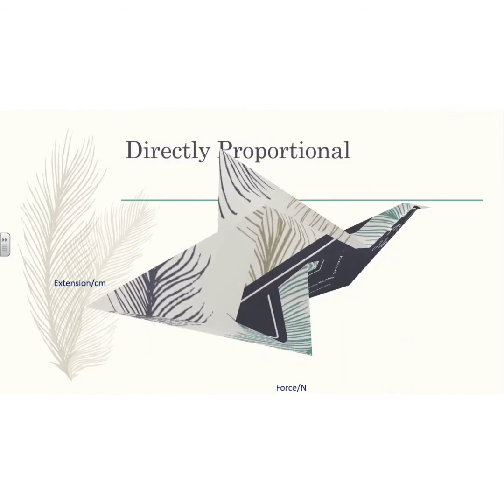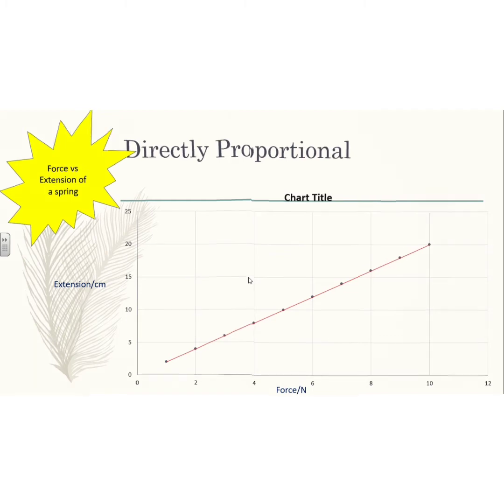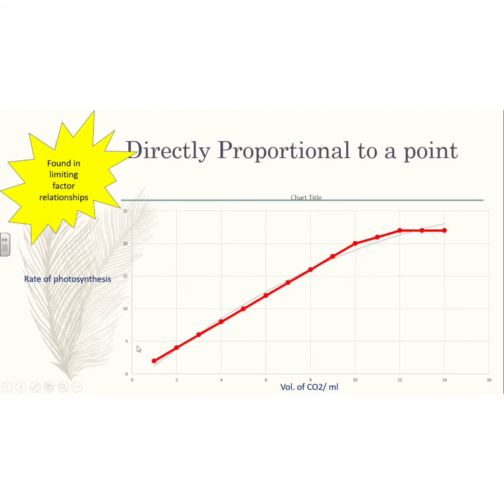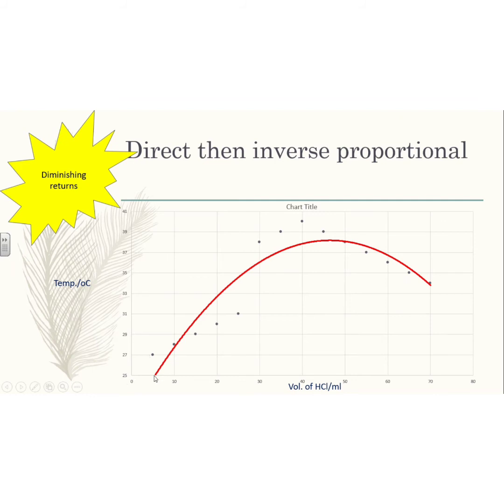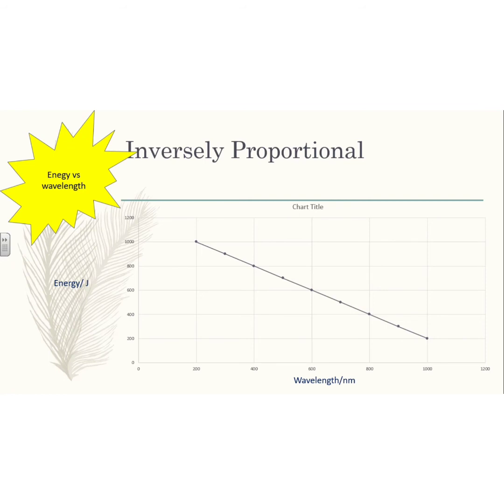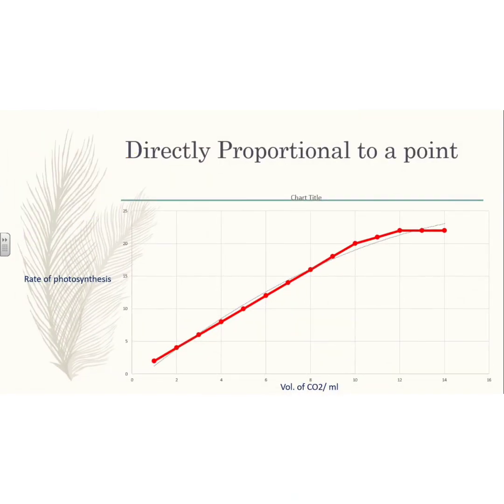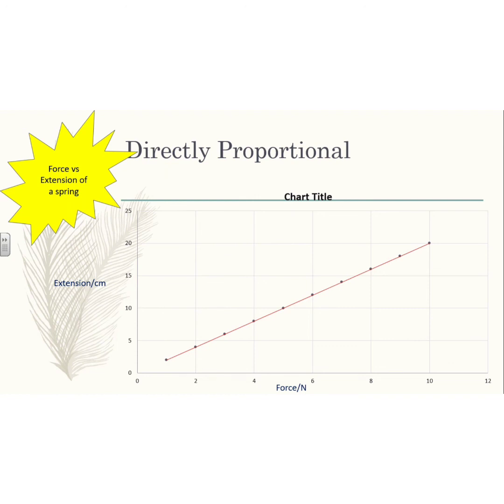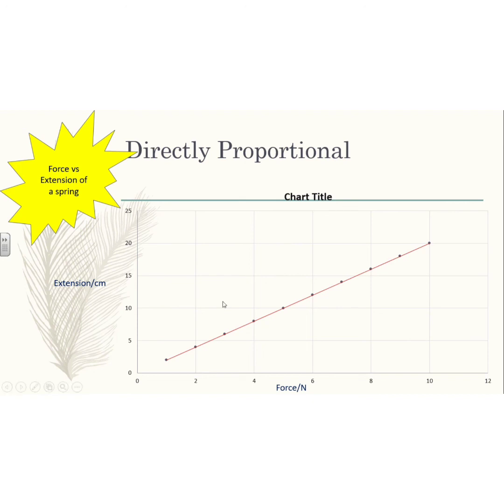How to Interpret Graphs.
Hey guys thanks for popping by. In this video I explain how to make sense of graphs.